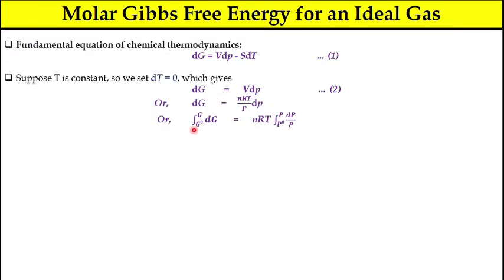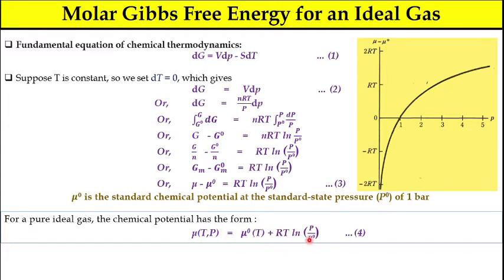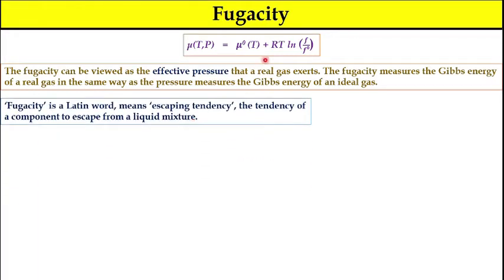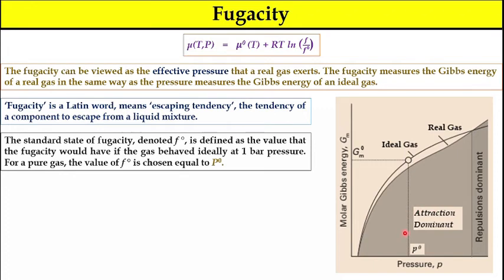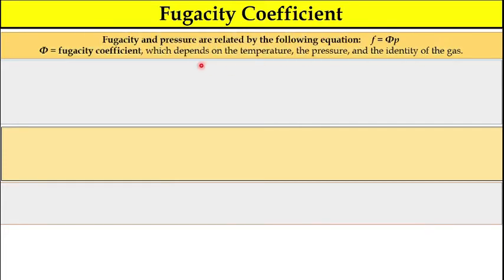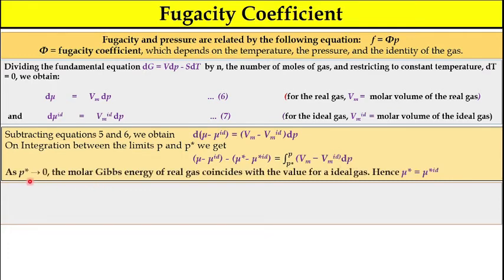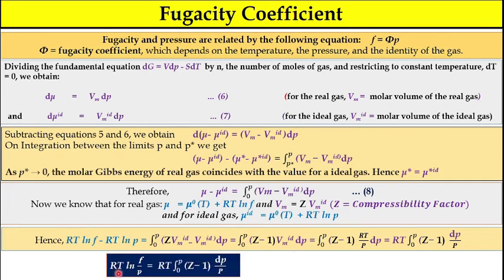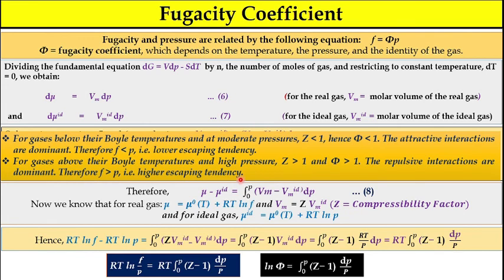Fugacity|Fugacity Coefficient|Chemical Potential|Molar Gibbs Free Energy|BSc Chemistry|MSc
Following topics are discussed in this lecture.
Fundamental Equation of chemical thermodynamics
Molar Gibbs free energy
Chemical Potential
Standard Chemical potential
relationship between chemical potential and pressure for ideal gas
Fugacity, concept and defination
relationship between chemical potential and fugacity for real gas
fugacity coefficient
formula of fugacity coefficient
fugacity coefficient and compressibility factor
molar gibbs free energy for ideal and real gas